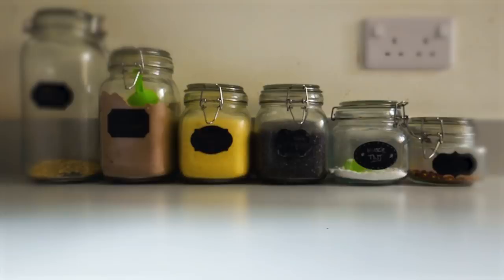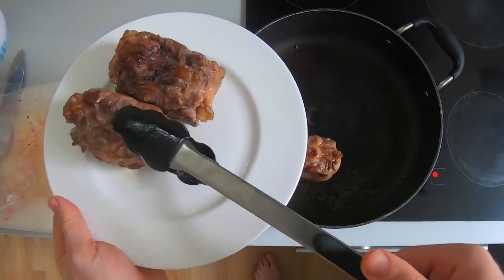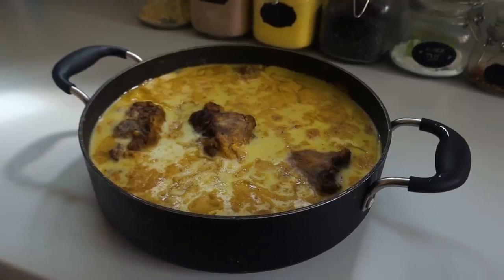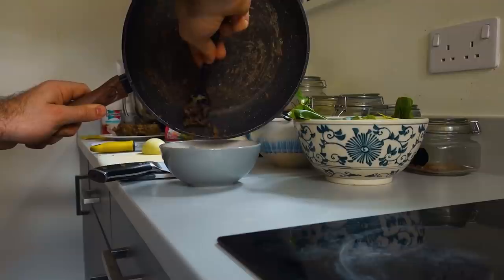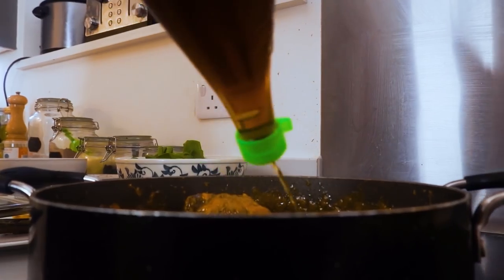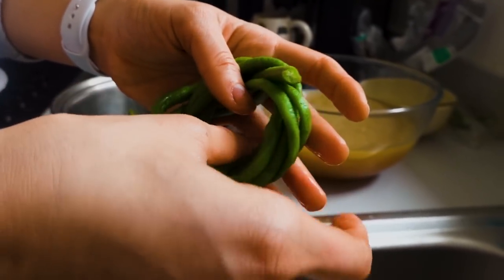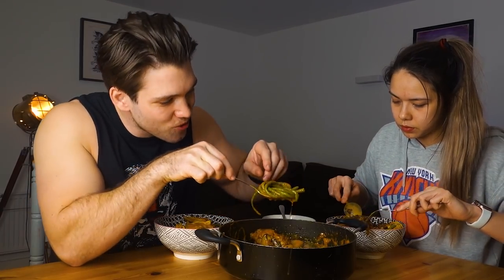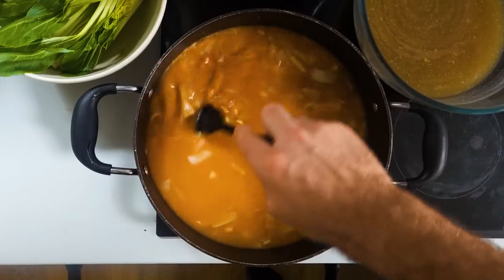MAKING KARE KARE! TRYING TRADITIONAL FILIPINO FOOD!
Kare Kare is a classic Filipino dish with a rich and creamy peanut sauce. This meal from the Philippines is easily one of the most challenging things I've ever had to make and I think it turned out okay? Let me know what you thought in the comments :)

Chapters:
Intro: 00:00
Finding Long Beans: 01:10
The Ingredients: 01:48
Making Kara Kare: 02:16
Eating Kare Kare: 06:42